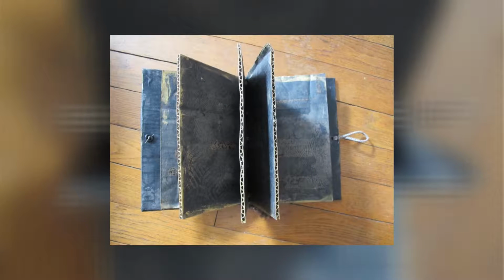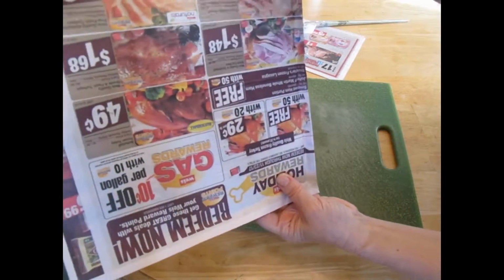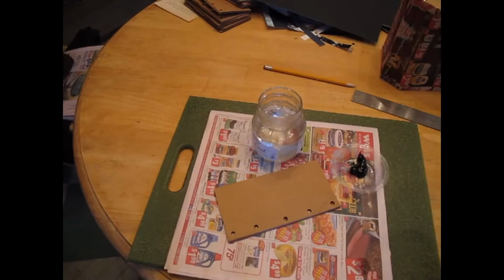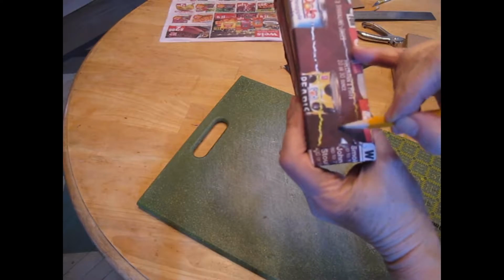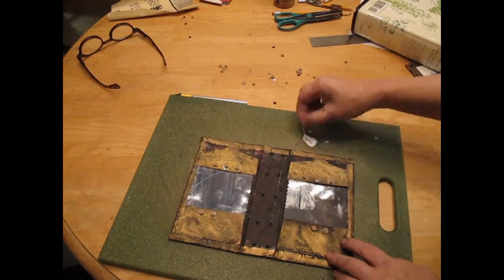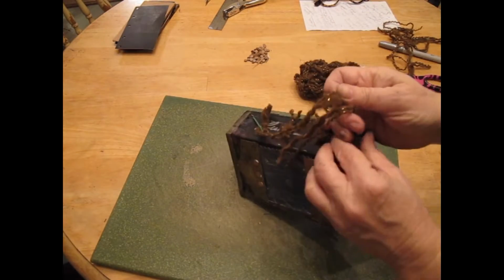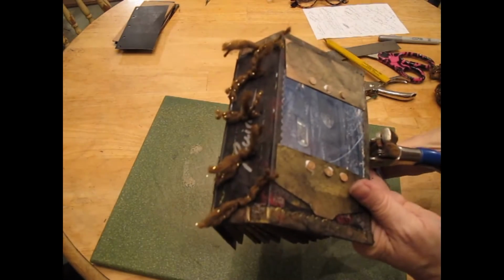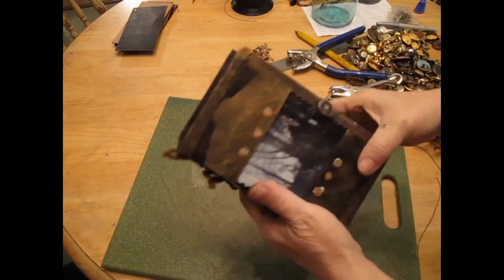Sugar Box Book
Photo journal/blank book made from a couple of Domino Brown Sugar boxes and corrugated cardboard. Learn how to make cardboard look like wood, how to do a simple book binding and more.